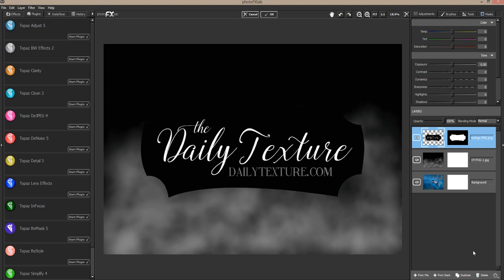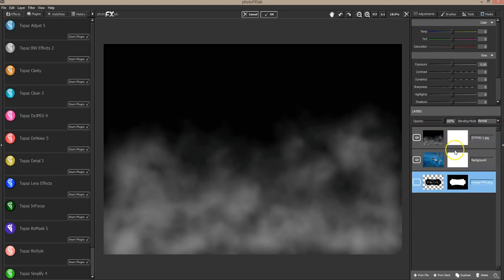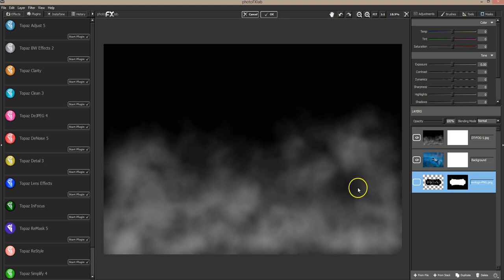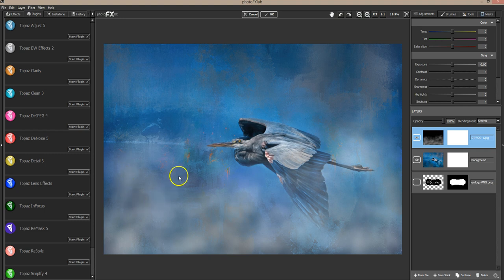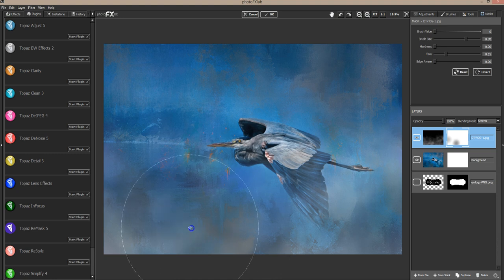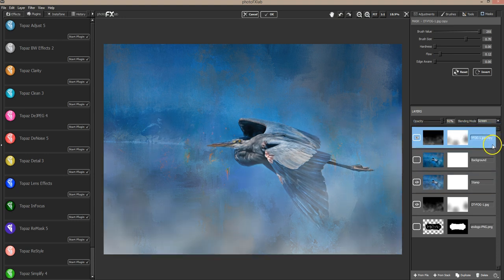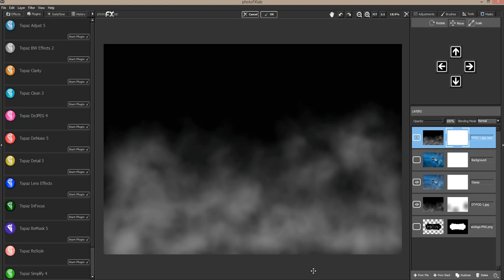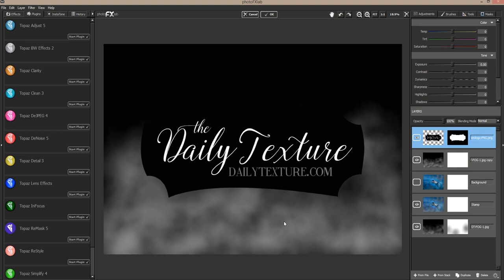Free Fog Overlay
This video describes how to use the free fog overlay available in the blog post today.  Also, I explain briefly how you can make your own fog and smoke overlays with any painting program.  Enjoy! --Jai